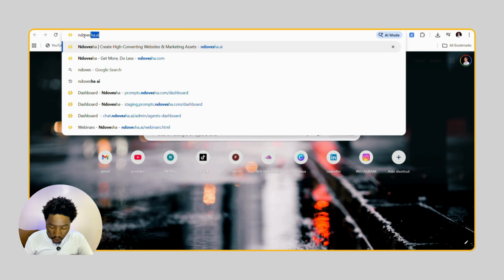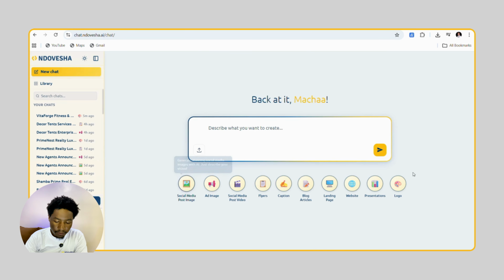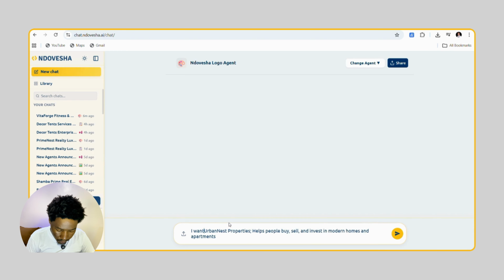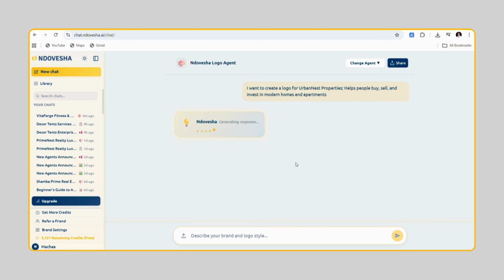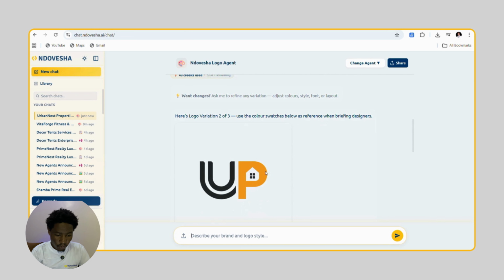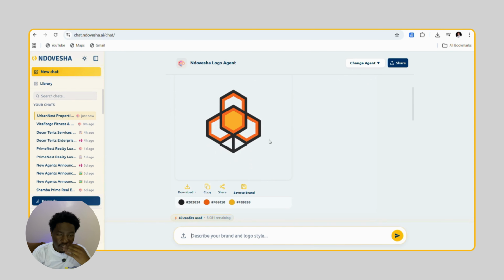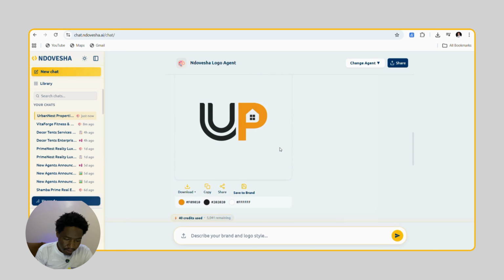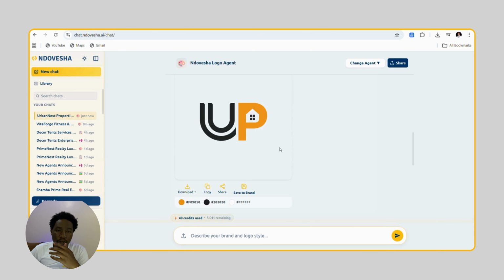How to Create a PROFESSIONAL Logo in less than 60 Seconds Using AI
Stop paying designers for simple logos… and learn how to create a professional logo in under 10 seconds using AI.

In this tutorial, I’ll show you exactly how to use the Novesha Logo Agent to generate clean, modern, and minimalistic logos instantly — no design skills, no complex tools, and no templates needed.

Whether you’re a business owner looking for a quick logo or a freelancer trying to make money selling logos, this is the fastest and easiest method you can start using today.

💡 What you’ll learn:

How to generate logos in seconds with AI
Step-by-step guide using Novesha.ai
How to choose the best logo variation
How to turn this into a side hustle

You don’t need Adobe.
You don’t need Canva.
You just need the right AI tool.

Try it yourself:
Head over to Ndovesha.ai and get started with free credits.